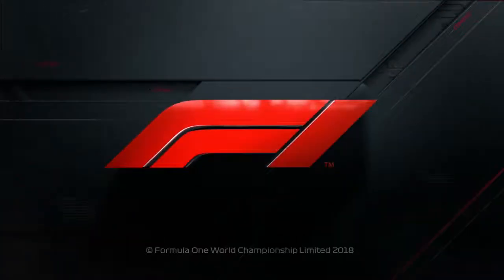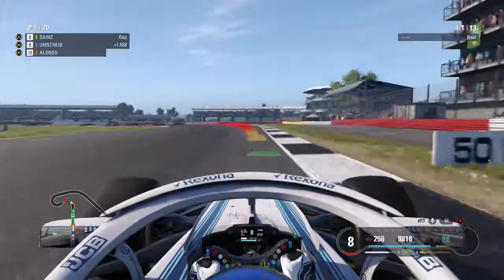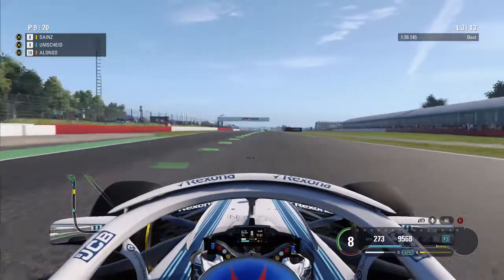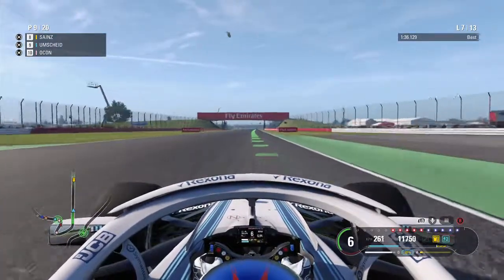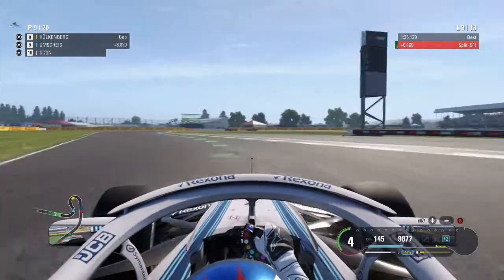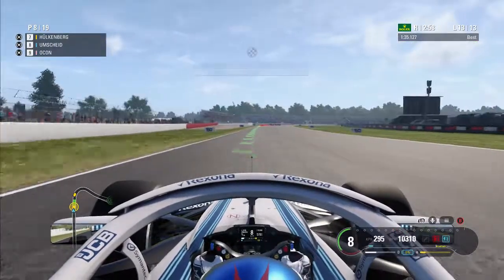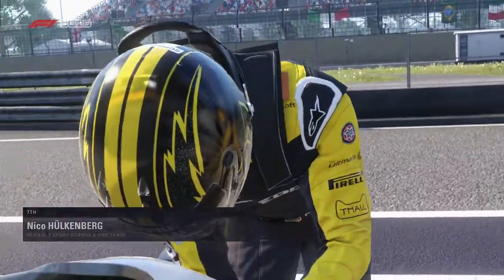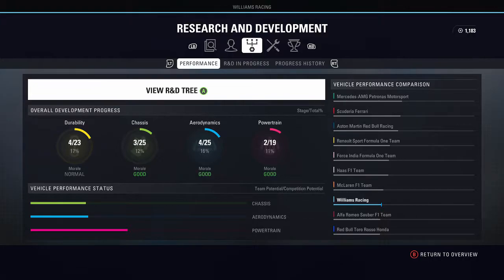S1R10- Let's keep it rolling @ Britian - Williams – F1 2018